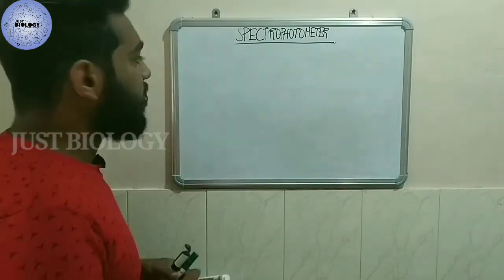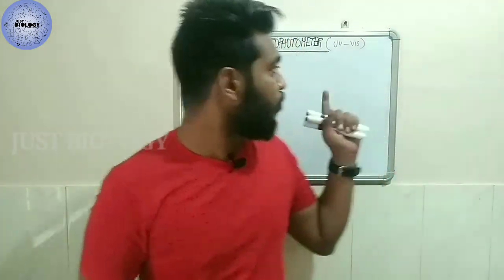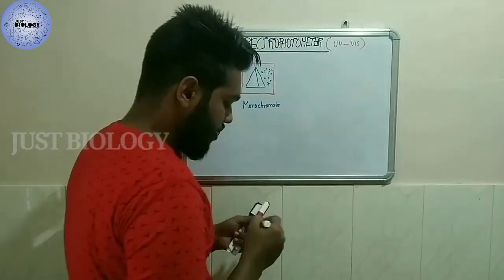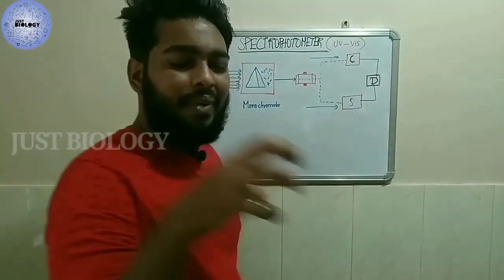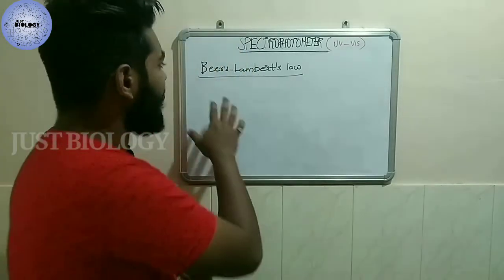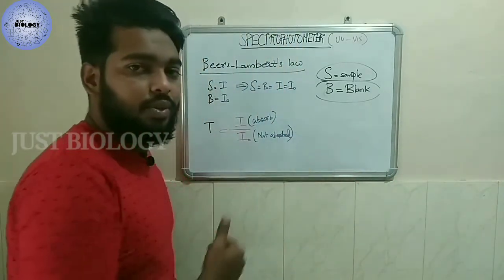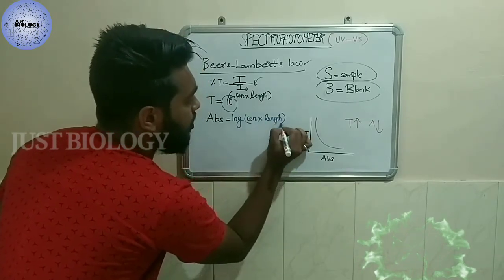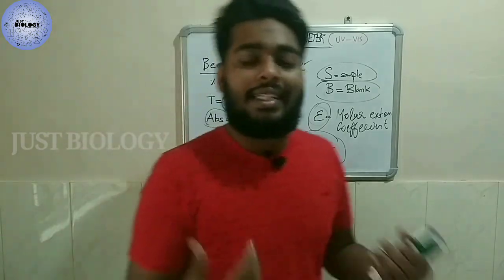Spectrophotometer- Principle, instrumentation and application.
The spectrophotometry is the quantitative measurement of the reflection or transmission properties of a material as a function of wavelength.  It is more specific than the general term electromagnetic spectrophotometry in that spectrophotometry deals with visible light, near-ultraviolet, and near-infrared, but does not cover time resolved spectroscopic techniques.

Most spectrophotometers are used in the UV and visible regions of the spectrum, and some of these instruments also operate into the near-IR region as well. The concentration of a protein can be estimated by measuring the OD at 280 nm due to the presence of tryptophan, tyrosine and phenylalanine. This method is not very accurate since the composition of proteins varies greatly and proteins with none of these amino acids do not have maximum absorption at 280 nm. Nucleic acid contamination can also interfere. This method requires a spectrophotometer capable of measuring in the UV region with quartz cuvettes.
Ultraviolet-visible (UV-vis) spectroscopy involves energy levels that excite electronic transitions. Absorption of UV-vis light excites molecules that are in ground-states to their excited-states.

Friends always keep it in your mind,  Just Biology is created to spread the knowledge in life sciences and applied biological sciences. The lectures are given by J.Jasim. All of my lectures you can watch it for free of cost.

I hope this helps to build your knowledge if it does so, please share your feedback by commenting.